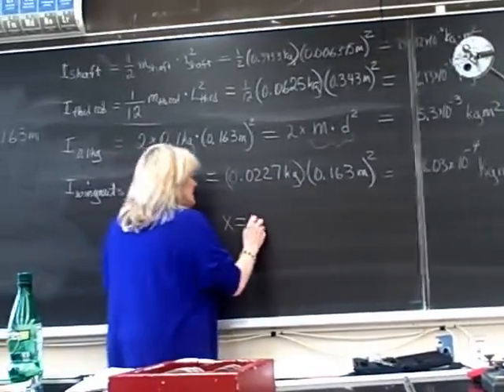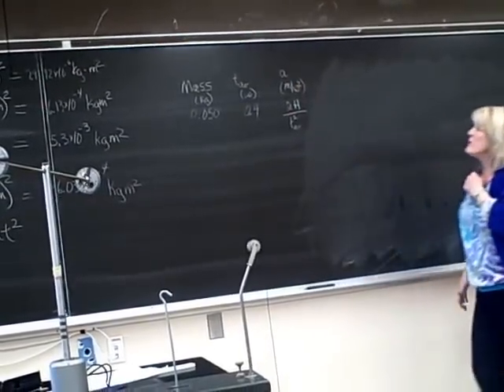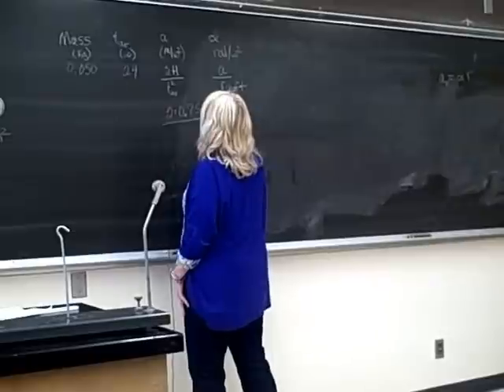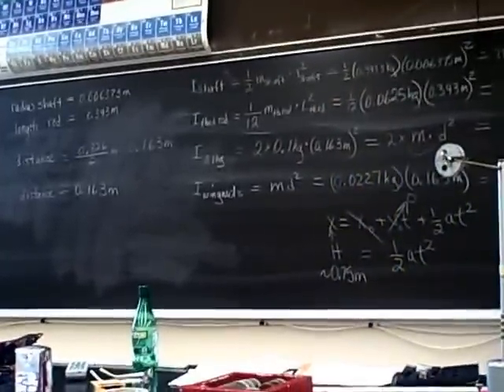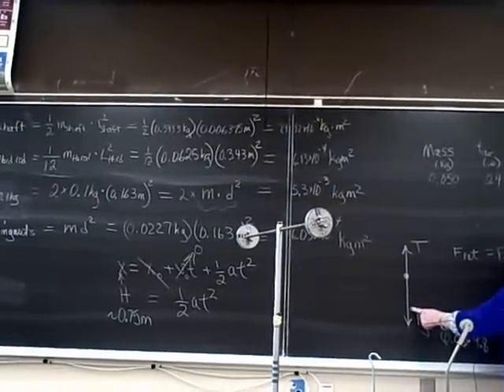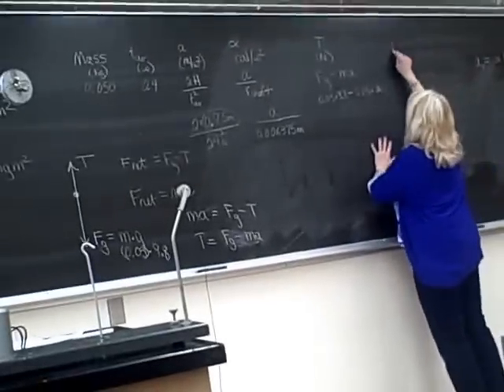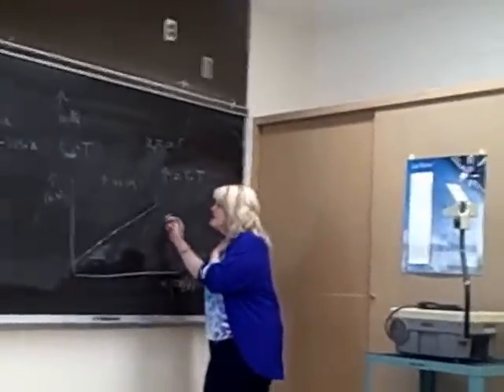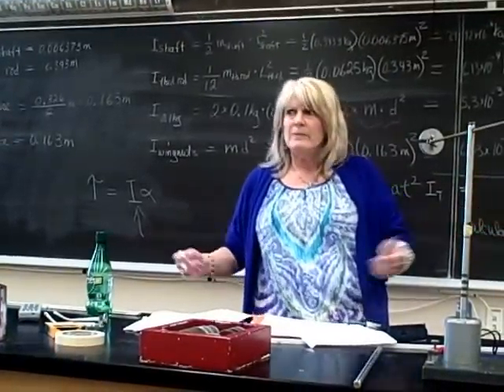Torque and Rotational Inertia Prelab (4/4)